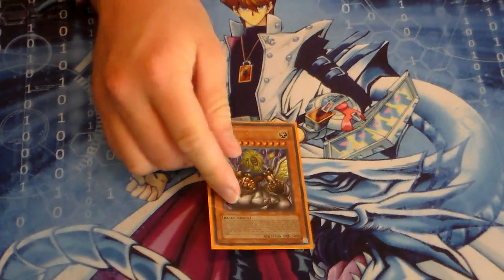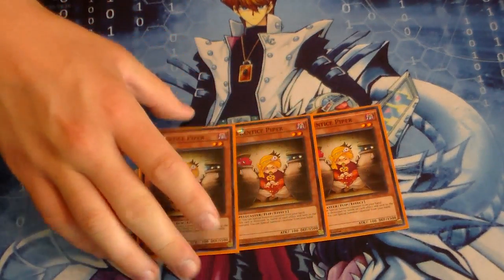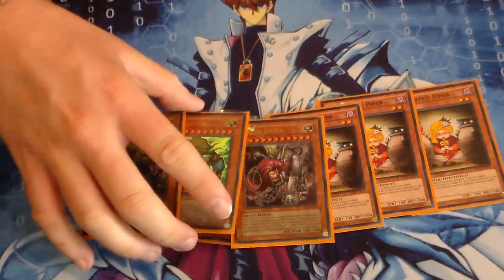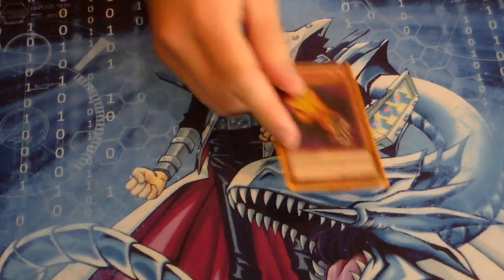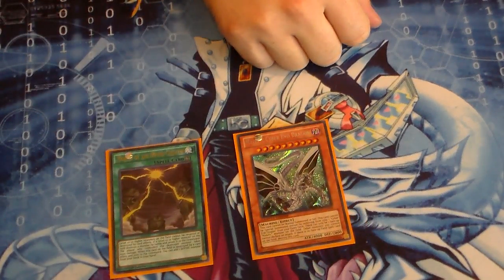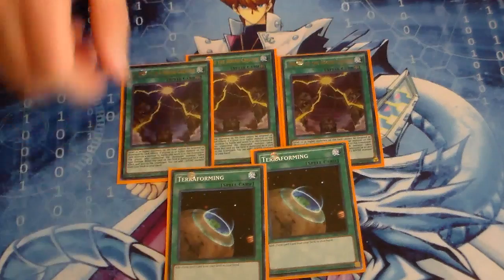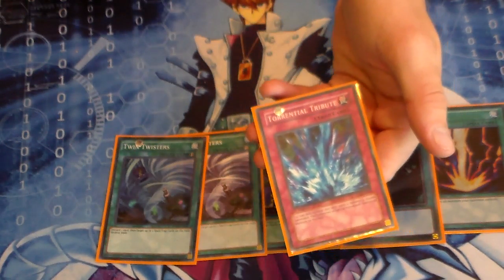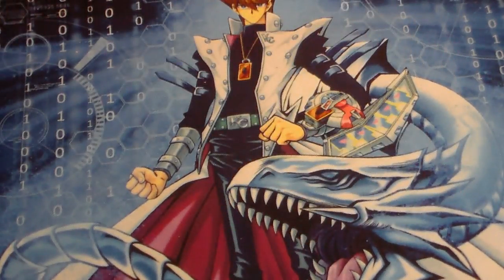Pyramid of Light Deck June 2017